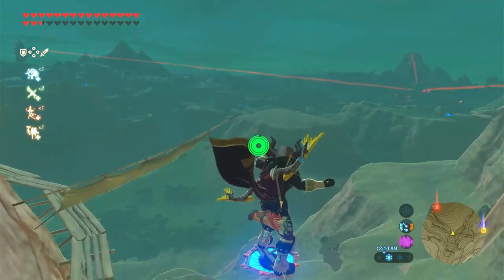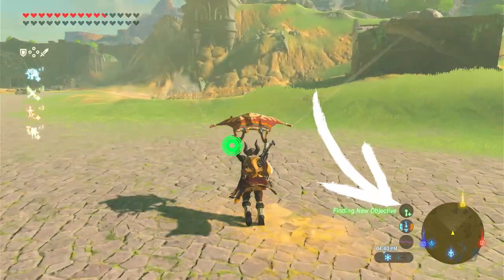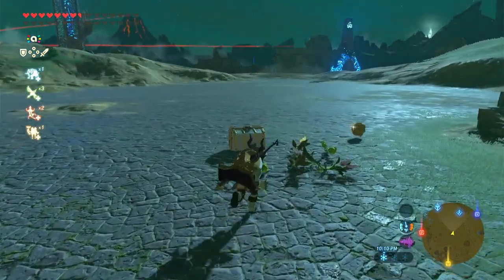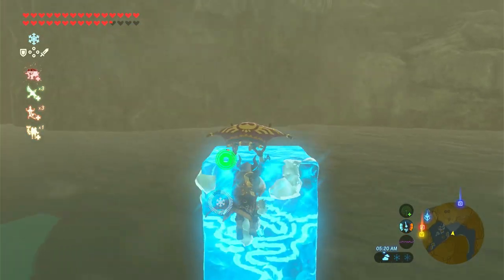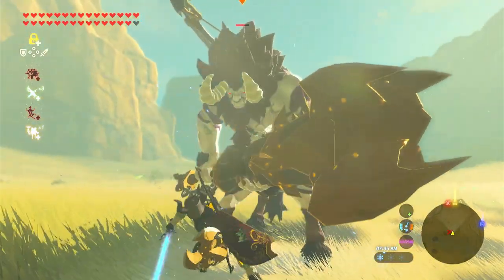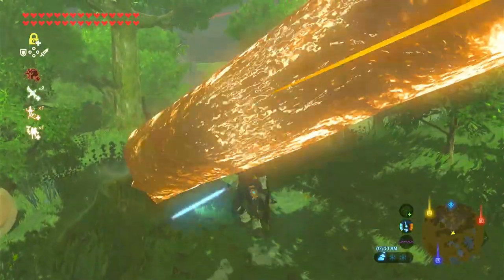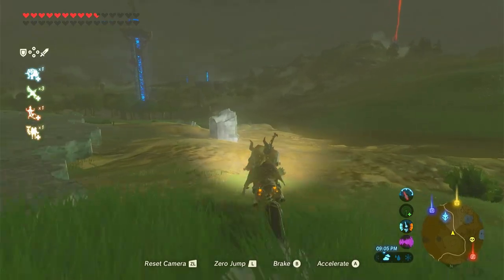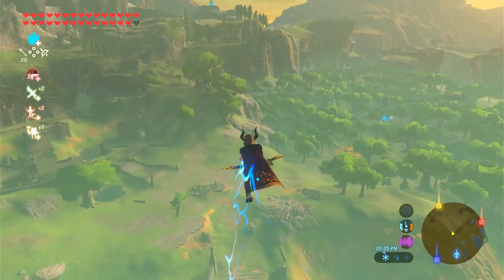Every Sheika Rune in Breath of the Wild Ranked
In this video I rank every rune In the legend of Zelda Breath of the Wild

Time Stamps
0:00-Intro
0:06-7th
0:39-6th
0:55-5th
1:09-4th
1:27-3rd
2:02-2nd
2:29-1st
2:57-Outro